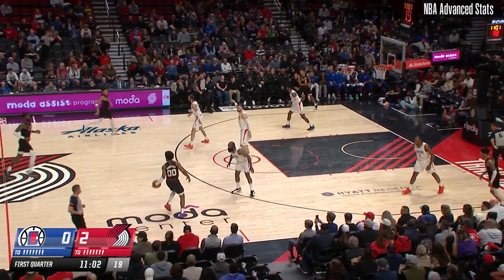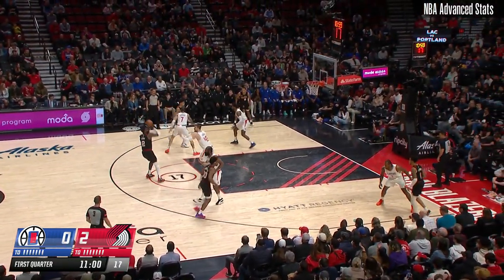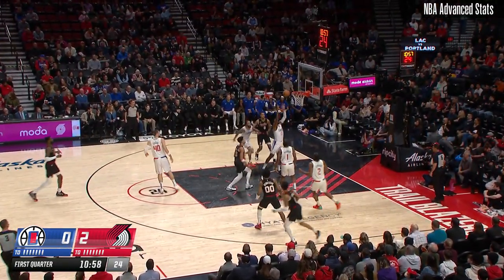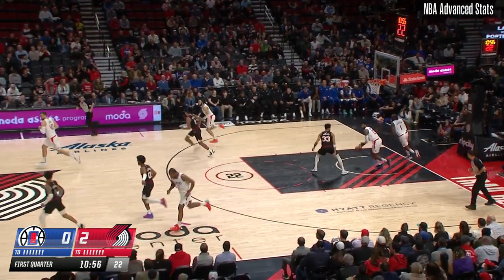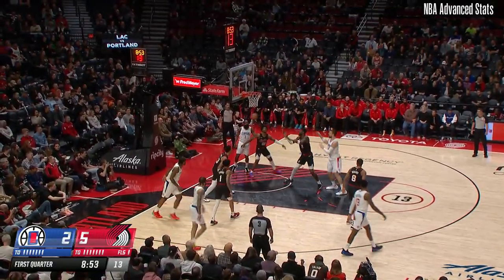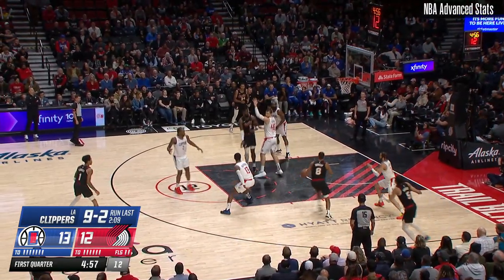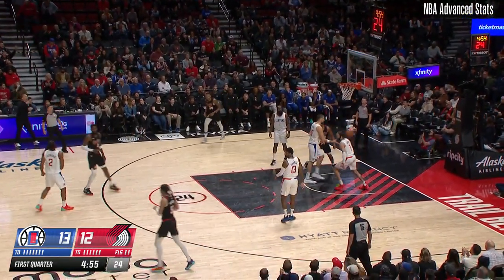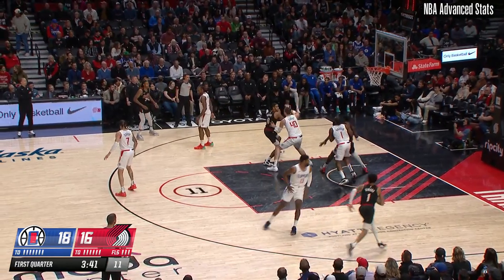DEANDRE AYTON 8 PTS, 7 REB, 1 AST, 1 BLK, 0 STL vs LAC | 2023-2024 POR | Player Full Highlights